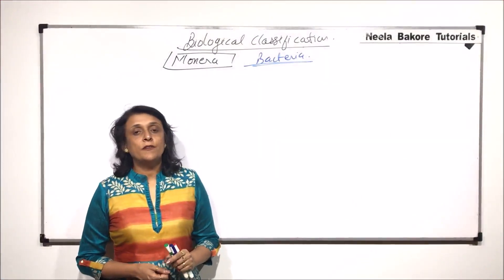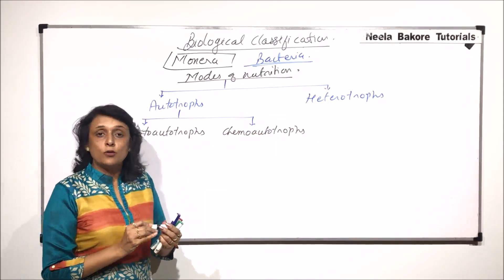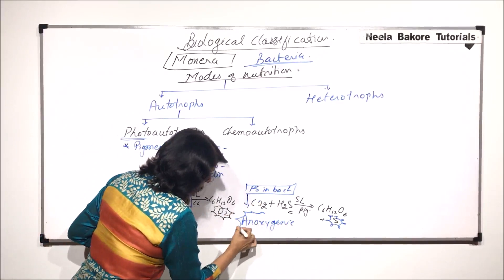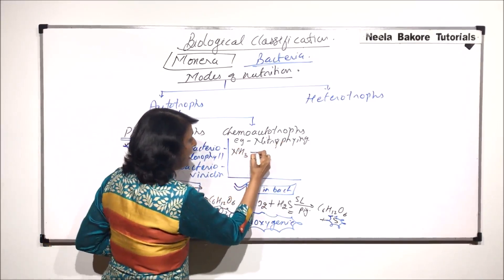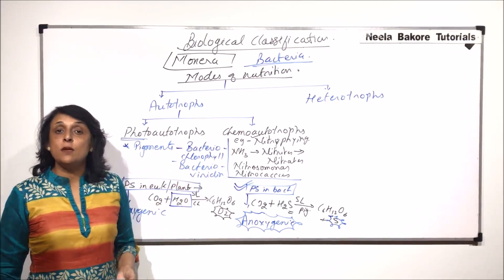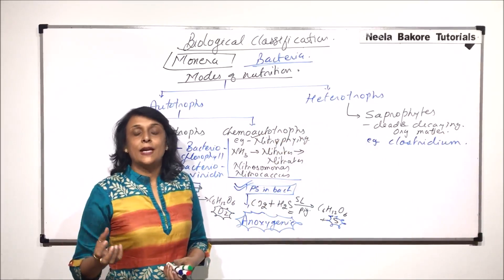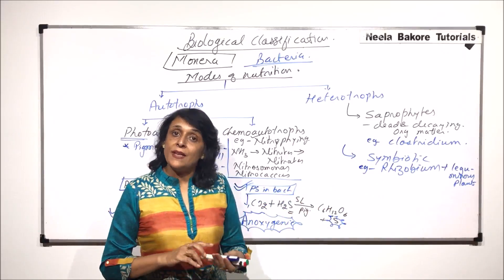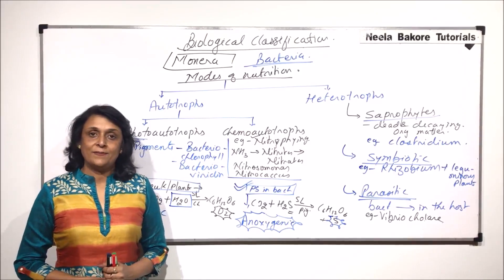Biological Classification | NEET | Monera - Modes of Nutrition in Bacteria | Neela Bakore Tutorials